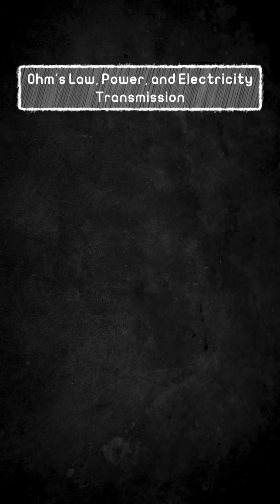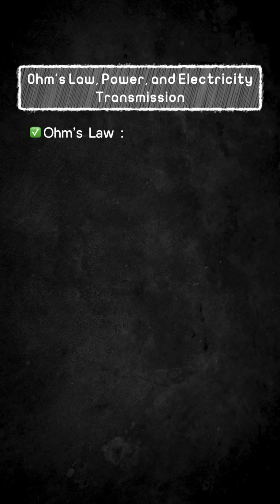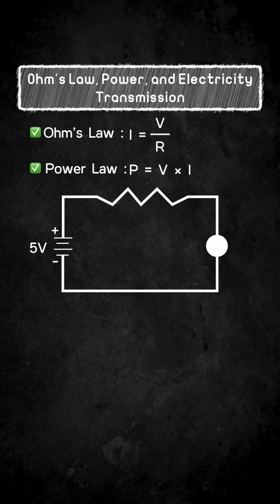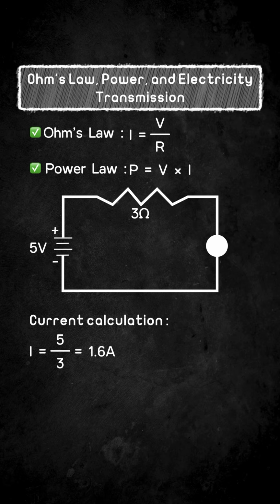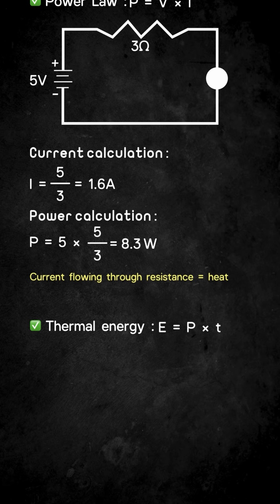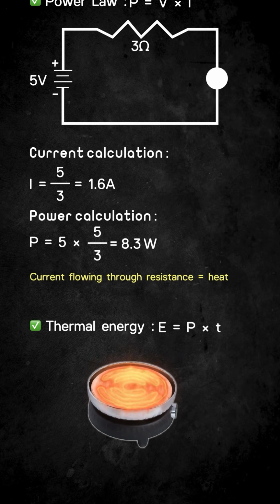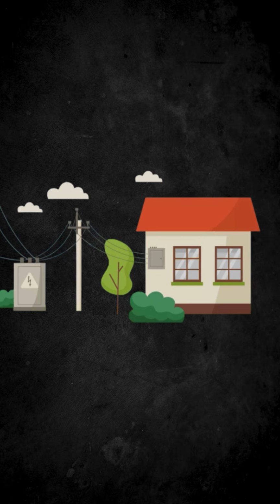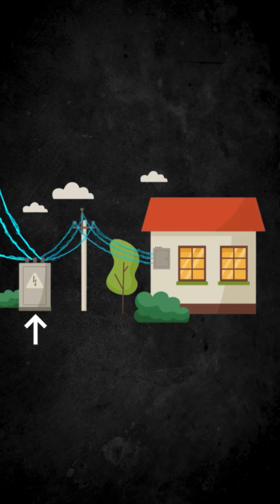Ohm's Law, Power, and Electricity Transmission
Ohm's Law & Why Power Lines Use High Voltage! ⚡

  Master two fundamental laws that explain everything from heaters to power grids!

  🔌 The Two Essential Laws:
  • Ohm's Law: I = V/R (Current = Voltage ÷ Resistance)
  • Power Law: P = V × I (Power = Voltage × Current)

  🔥 How Electric Heaters Work:
  High current through high resistance = massive heat generation!
  Heat Energy = Power × Time

  ⚡ Why High Voltage Transmission?
  Problem: Current through wire resistance causes heat loss
  Solutions:
  1. ❌ Thicker wires (too expensive for kilometers!)
  2. ✅ High voltage = Lower current = Less heat loss!

  That's why power lines operate at kilovolts, then transformers step it down to
  safe home voltage!

  💡 Understanding this saves energy companies millions and makes your heater work!